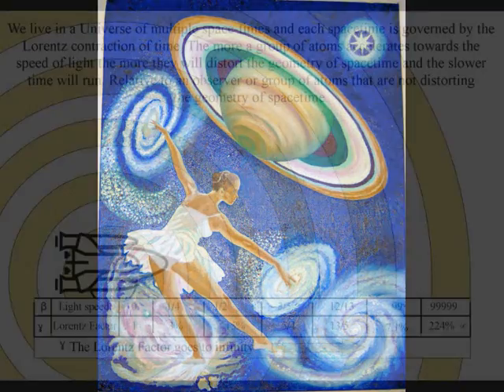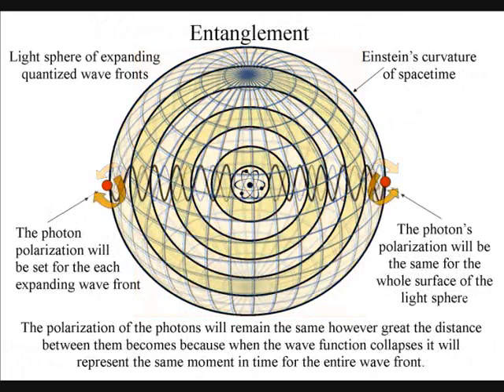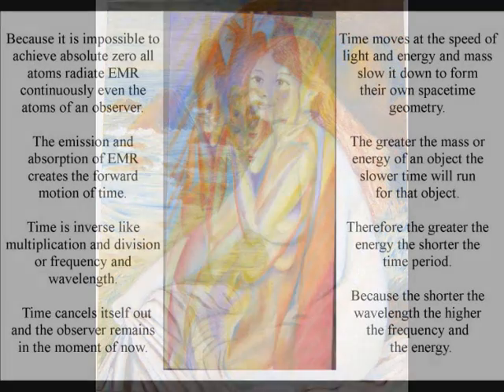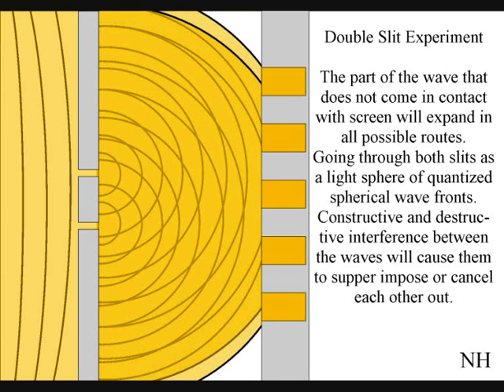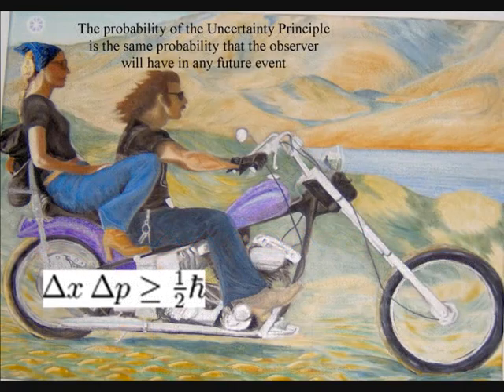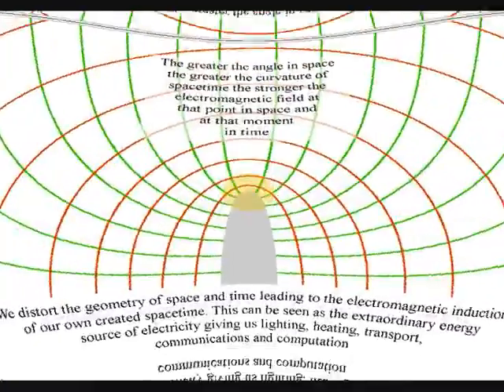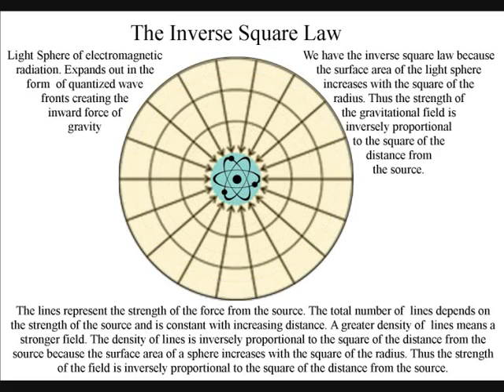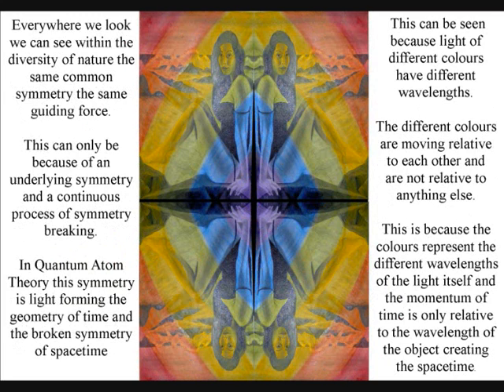Hugh Everett's Parallel Universes and space time reality.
The Many-worlds interpretation of Hugh Everett can be explained by having multiple space-times in our one Universe. In a new theory called Quantum Atom Theory the arrow of time is formed by the emission and absorption of electromagnetic radiation from one Atom to another. The atoms will bond together forming their own spacetime geometry breaking the symmetry of light. This will form the beauty of the broken symmetry that we see all around us. In this theory Time moves at the speed of light and energy and mass slow it down to form their own spacetime geometry. The greater the mass or energy of an object the slower time will run for that object. Therefore we see time slowing down near the speed of light and on surface of a Black Hole. Even the atoms of the observer have created their own spacetime geometry this can be seen as mirror or line symmetry in the physical shape of the observer. The observer will feel this line symmetry as the arrow of time or as the time line from the past into the future.